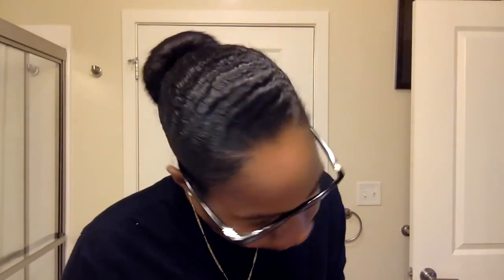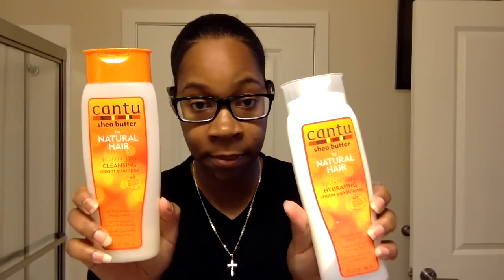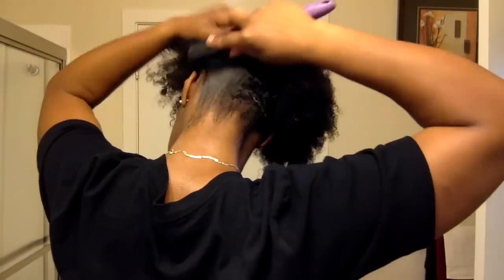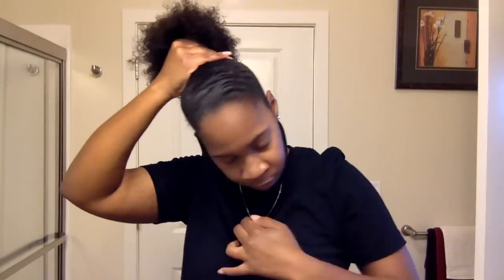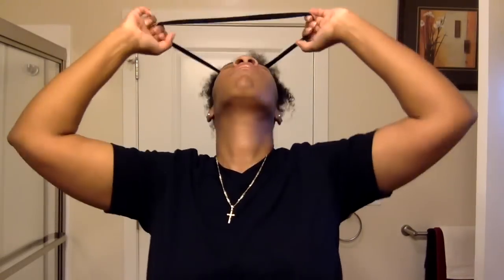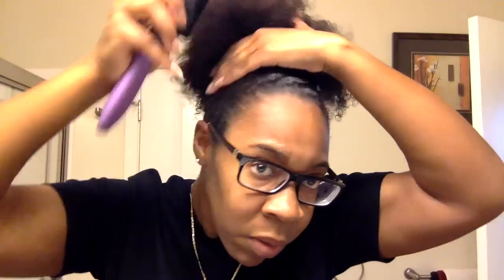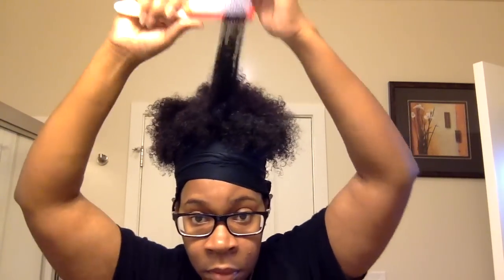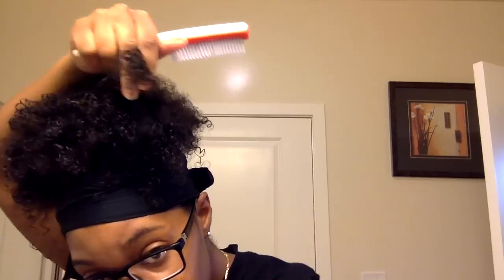How I Get 360° Waves!! | Natural Hair | Curly High Puff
A Quick & Easy Tutorial On How I Achieve 360 Waves  and Curls on My Natural Hair!  My Favorite Style.

Products Used:
-Cantu Shea Butter Cleansing Cream Shampoo & Conditioner
-Giovanni 2chic Ultra Moist Avocado & Olive Oil Leave-in
-Avocado Oil
-Kinky Curly Curling Custard
-Eco Styler Olive Oil Styling Gel
-Cantu Shea Butter Coconut Oil Shine and Hold Mist

-Stacey